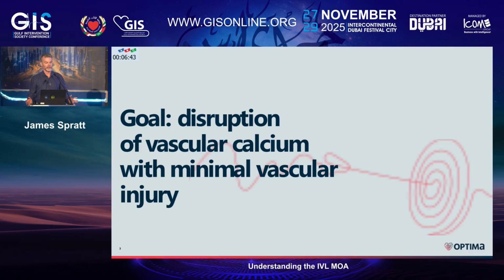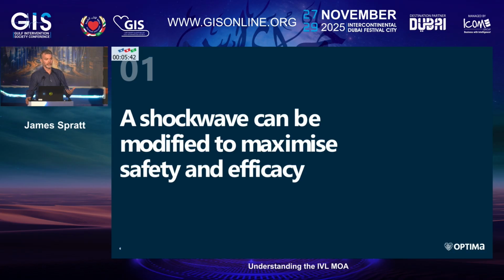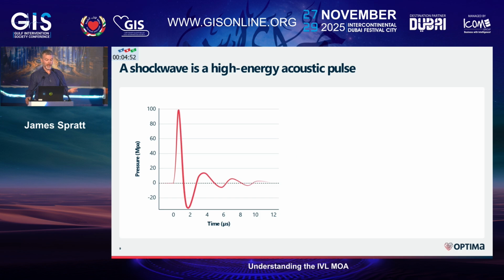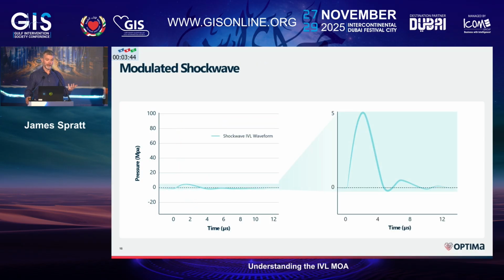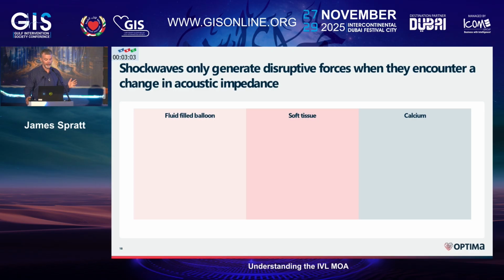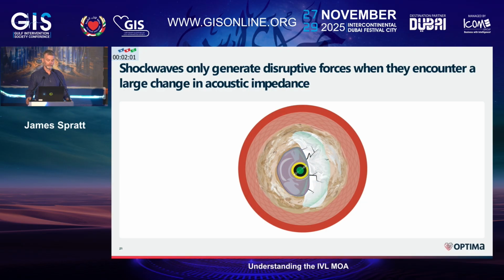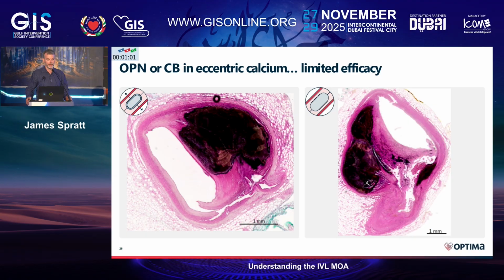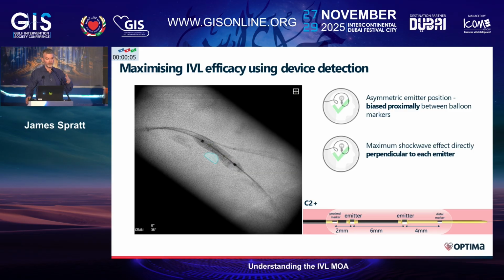01 Eccentric Calcium all risk and no reward James Spratt